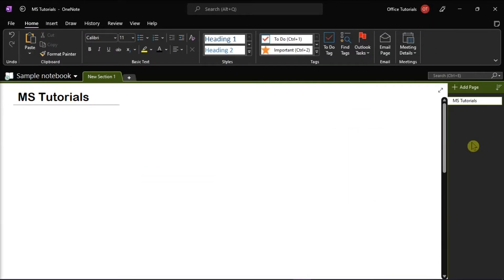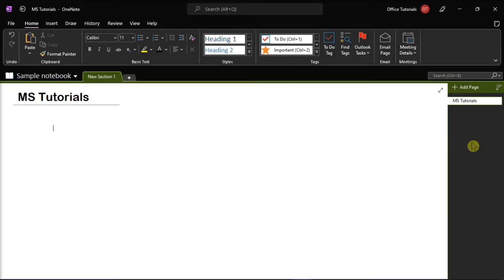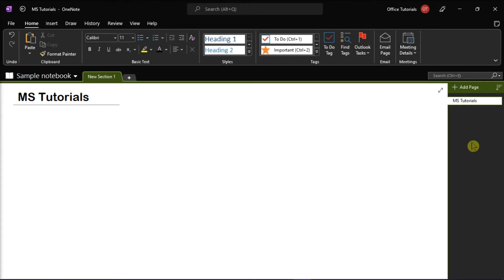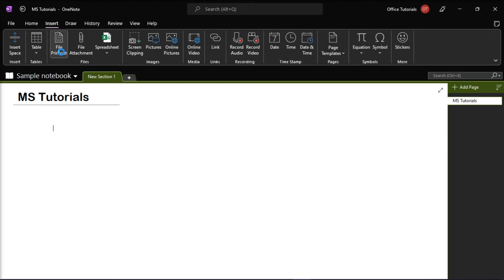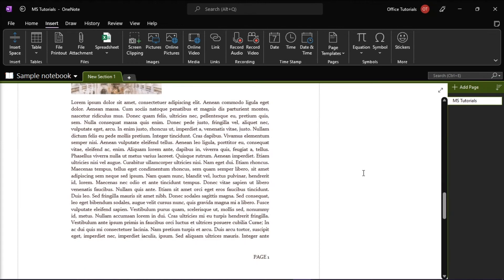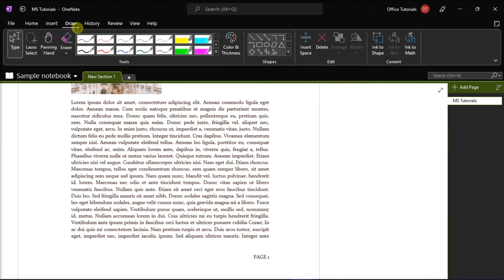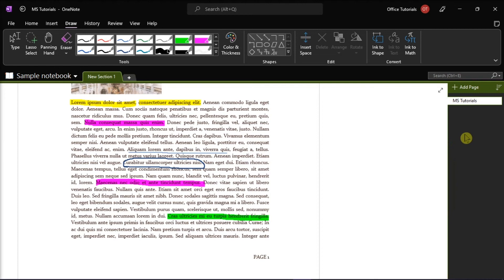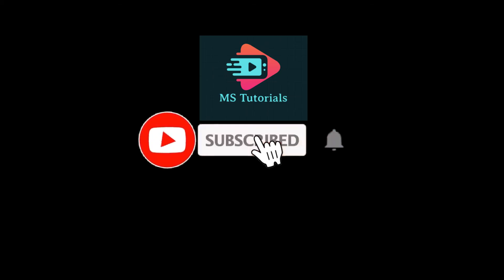OneNote - How to Annotate a PDF (Markup, Highlight, Underline, Draw, etc.)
--- Would you like to be able to highlight, draw, underline, and markup a PDF using OneNote?  Then watch this tutorial to learn exactly how to markup a PDF using this application. It's easy! ---